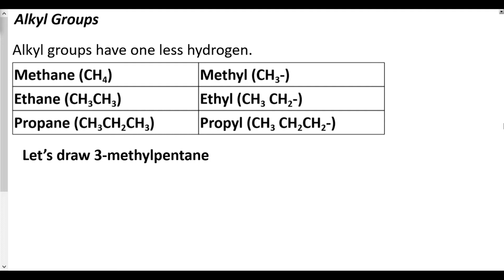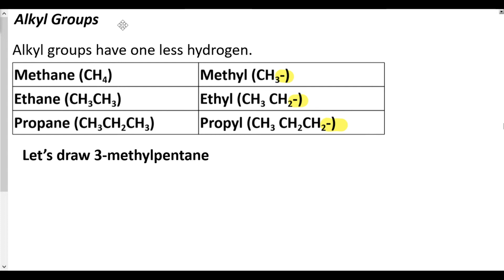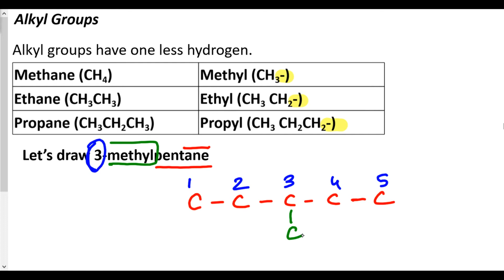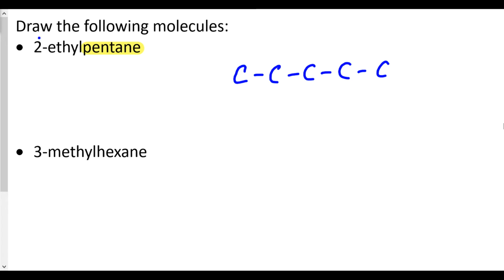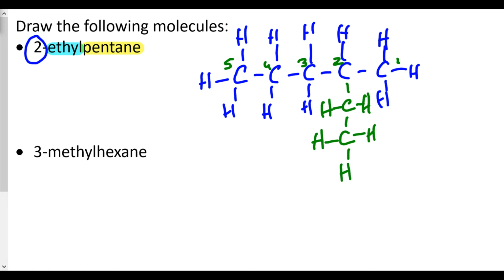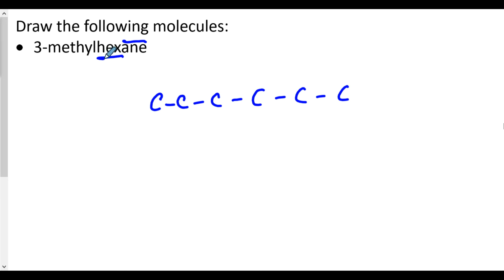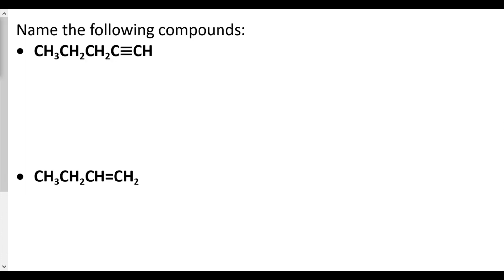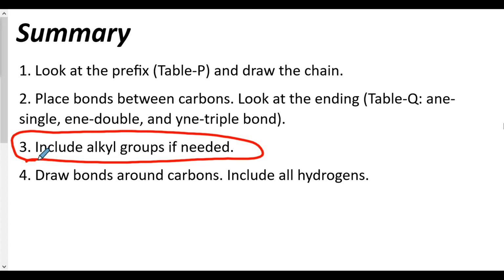Drawing alkyl groups